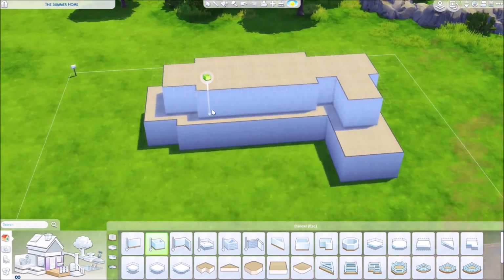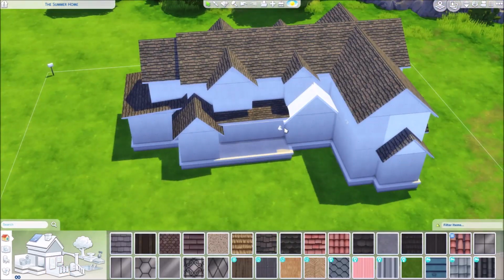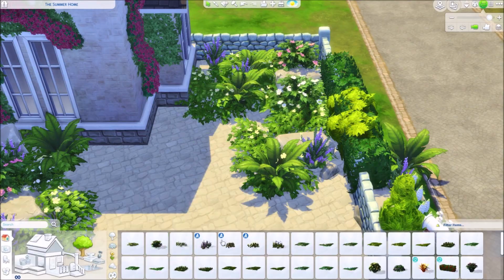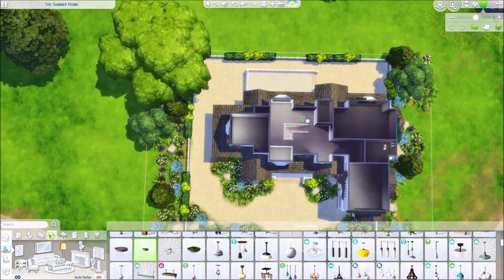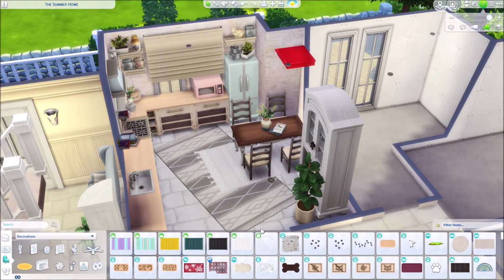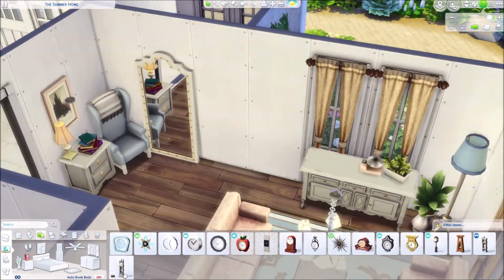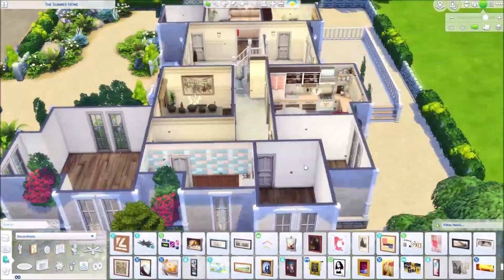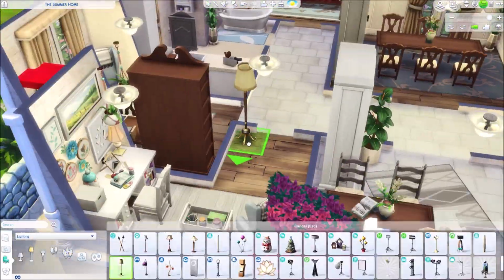Big Country Family Home | Sims 4 Speed Build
Today's video is a speed build of yhis big country family home. This house includes: 4 bedrooms, 4 bathrooms, living room, kitchen, dining room, office, crafts room and a music room.

| You can find this build and my other builds in the gallery.